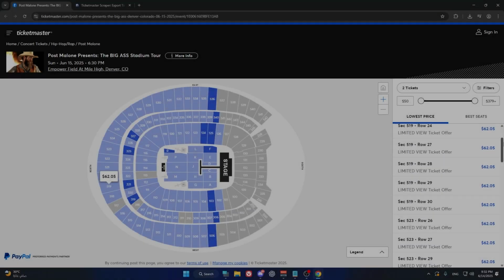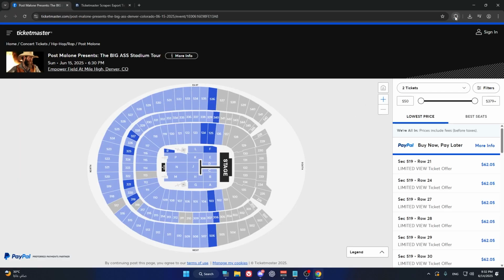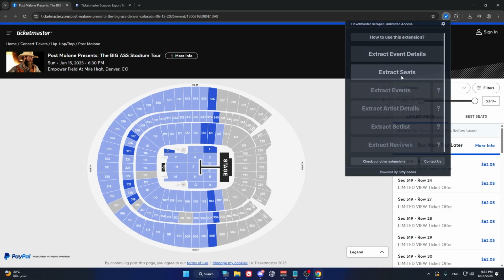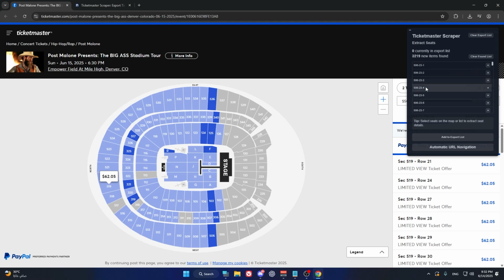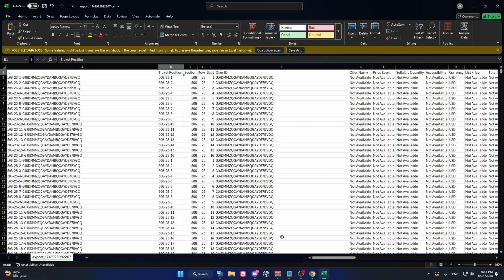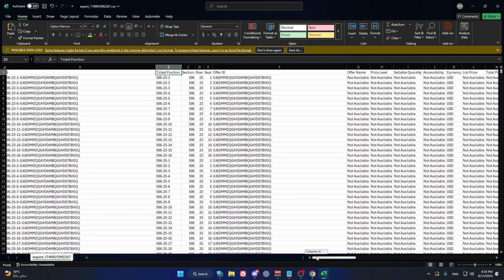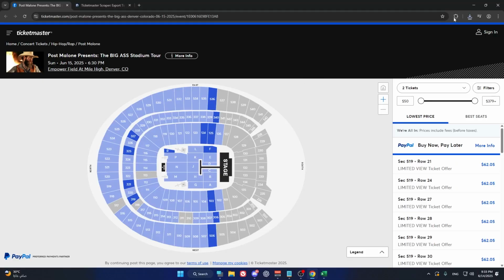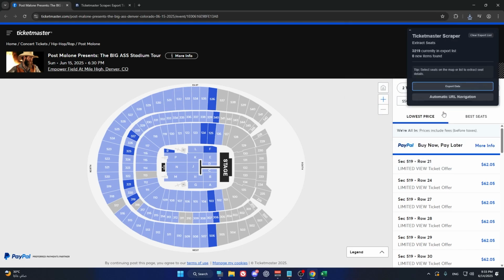How To Scrape Ticketmaster Tickets (No Code Needed)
This quick guide shows you how to export a list of Ticketmaster tickets with all their details using our Chrome extension — no coding or technical setup needed. Just install the extension and start in minutes.